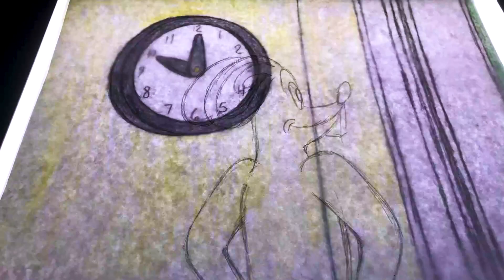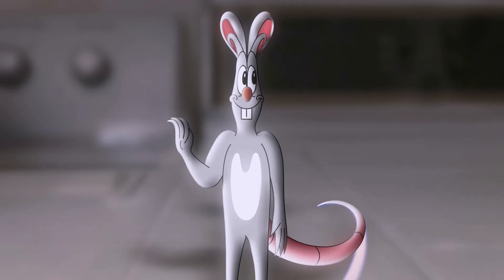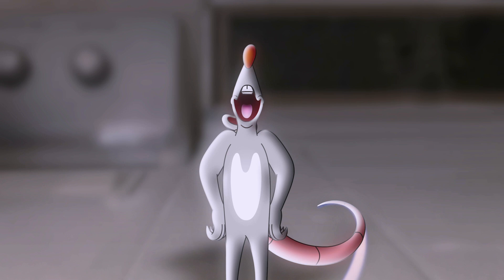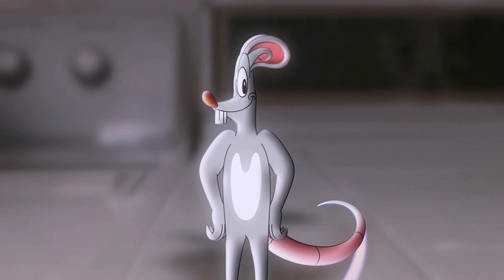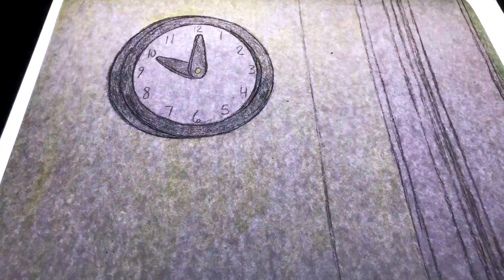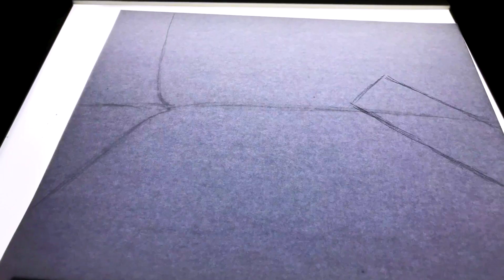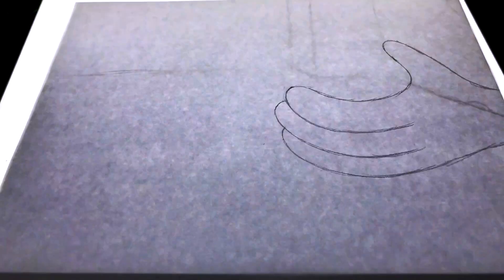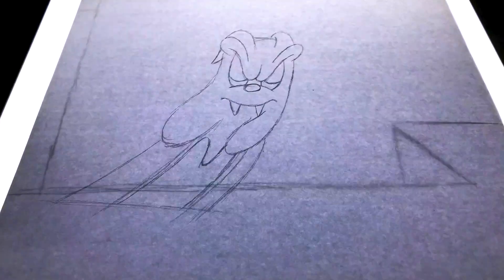Frankly my friends, I don't give a vlog about cheap animation!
autismawareness animation The animation for the segment of the updates video still needs some time to finish up before release. In the meantime, I'll show you guys on how Chuck and Larson is doing (for their own show). I've completed around 4 new shots so far, I'm planning on creating more rough animation to use as blueprints (as a means to create more shorts to keep promoting for the whole cartoon), and I'm planning on creating more shots with CG rather it'd be doors, props, ceiling fans, or even the environment (and yes, I'm creating CGI backgrounds when filmed footage doesn't always go as they planned, at least entirely). Whatever the future holds, the C&L cartoon is going to work out great!